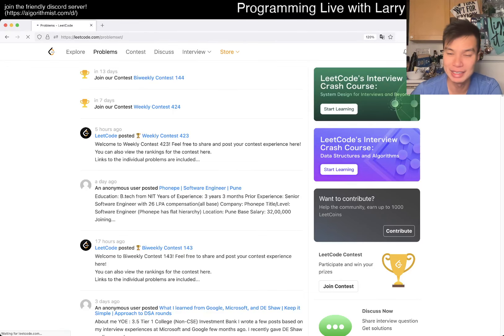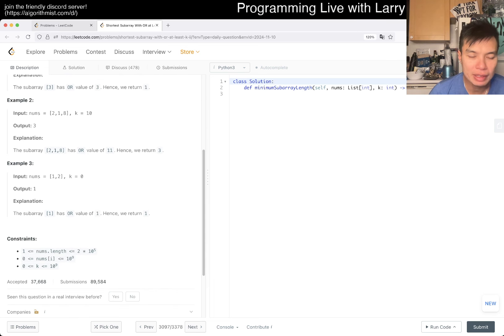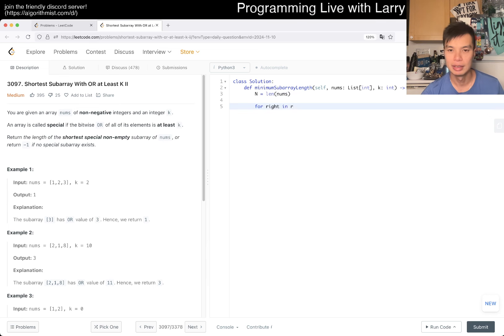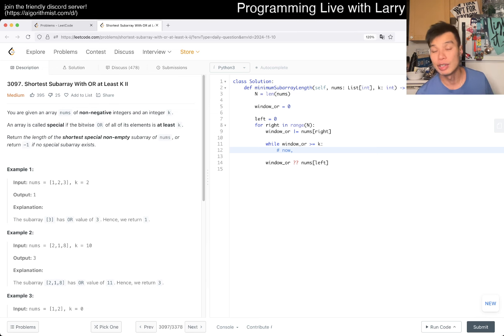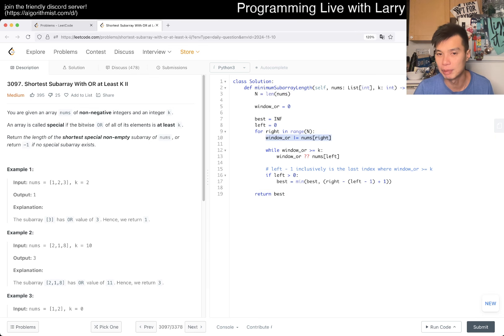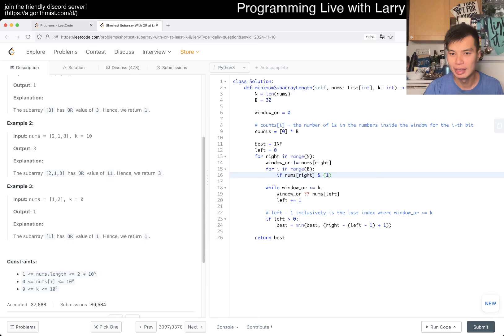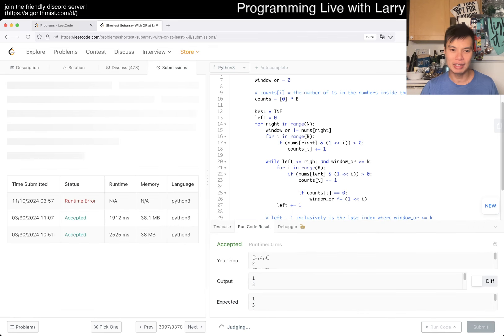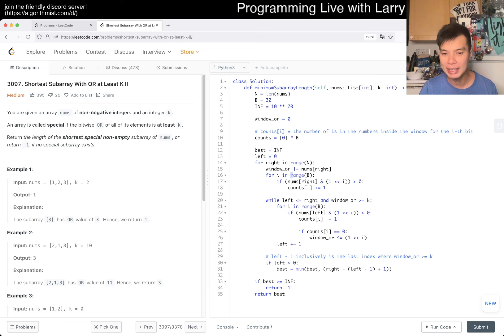3097. Shortest Subarray With OR at Least K II - Day 10/30 Leetcode November Challenge